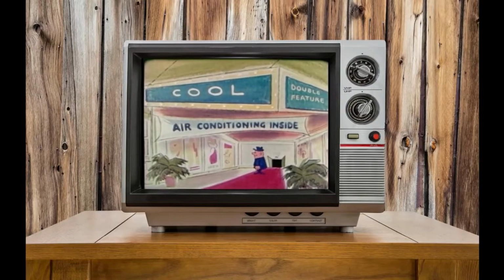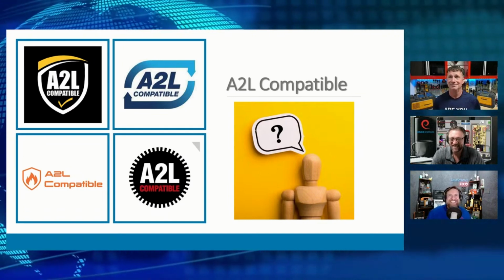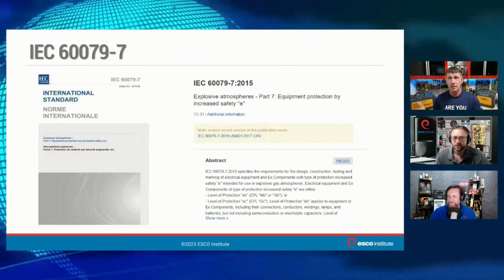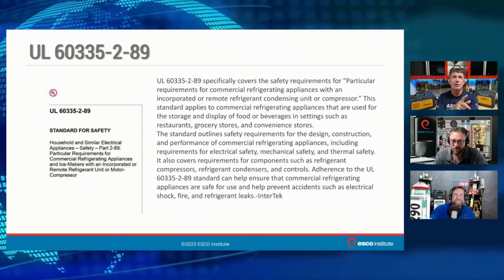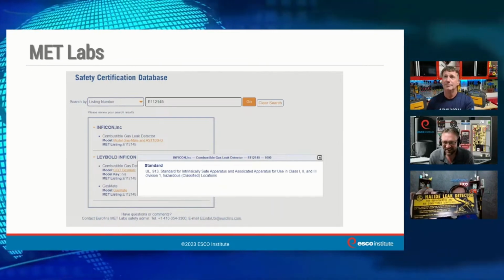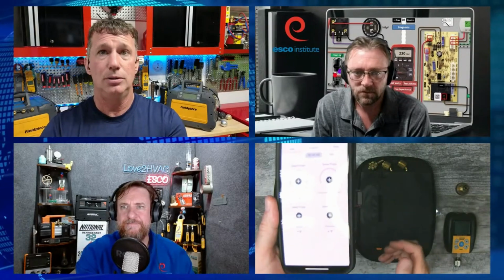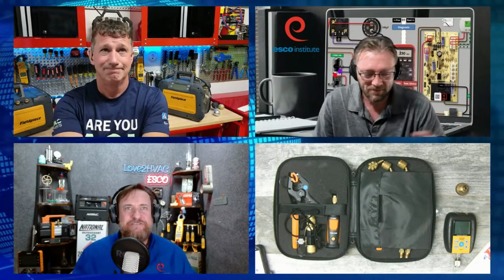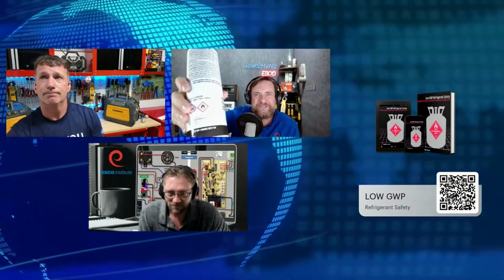A2L Certified VS Compatible Tool Confusion-"Did You Know" The ESCO HVAC Show-Episode 93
The New Frontier: A2L and A3 Refrigerants 🔥
With the shift toward A2L and A3 refrigerants, known for their low global warming potential (GWP), HVACR technicians face new challenges. These refrigerants are mildly flammable (A2L) or highly flammable (A3), making tool compatibility and safety an absolute priority. As refrigerants evolve, so must our approach to handling them safely and effectively. This transition isn’t just about new chemicals—it's about new tools, new procedures, and new standards to ensure both performance and safety.

Are You Scratching Your Head Over A2L Tool Confusion? 🧐
The change can be overwhelming, and many HVACR pros are asking: What makes a tool compatible with A2L refrigerants? What’s the difference between a tool being certified, listed, verified, or recognized? The difference lies primarily in the level of testing, validation, and official recognition that the tools undergo in relationship to handling A2L refrigerants.

A2L Compatible Tools:
Definition: A2L compatible tools are designed and manufactured to work with A2L refrigerants, which are mildly flammable. These tools are often constructed with features that ensure they can handle the specific characteristics of A2L refrigerants, such as their pressure, temperature ranges, and flammability concerns.

Characteristics: Designed with materials and components that can safely interact with A2L refrigerants including features like spark-resistant designs or refrigerant-specific connections. They may or may not have undergone official testing to ensure compliance with safety standards.

Purpose: These tools are marketed as being suitable for working with A2L refrigerants, but there is no guarantee that they meet specific safety standards unless independently verified.

A2L Certified Tools:
Definition: A2L certified tools are those that have undergone rigorous testing and certification by recognized bodies (like UL, Intertek, or ETL) to ensure they meet specific safety and performance standards for use with A2L refrigerants.

Characteristics: Tested by third-party organizations to ensure they can safely be used with mildly flammable refrigerants like A2L. They are typically labeled with certification marks such as UL Listed or ETL Certified, confirming that the tools comply with safety regulations and performance standards. They may include additional documentation verifying compliance with standards like UL121201, which covers safety requirements for electrical equipment in hazardous locations (like those with flammable refrigerants).

Purpose: These tools are officially approved for safe use in environments where A2L refrigerants are present. Certification ensures that they reduce risks such as ignition and meet industry standards for safety, particularly in flammable or hazardous environments.

Key Differences:
Testing: A2L certified tools have undergone independent testing and verification, while A2L compatible tools are simply designed for A2L refrigerants but may not have been formally tested or certified.

Compliance: Certified tools comply with established safety standards, whereas compatible tools may or may not meet these rigorous standards.

Recognition: Certified tools come with official recognition from testing organizations (like UL or Intertek), whereas compatible tools do not necessarily carry these formal endorsements.

A2L certified tools provide a higher level of assurance in terms of safety and compliance, while A2L compatible tools are designed to work with A2L refrigerants but may not have been subjected to the same level of scrutiny or certification.